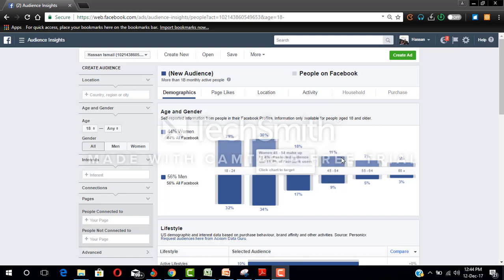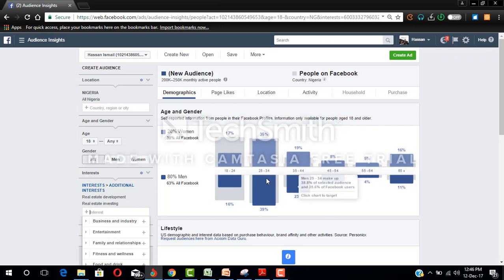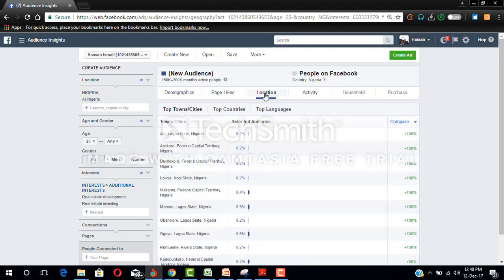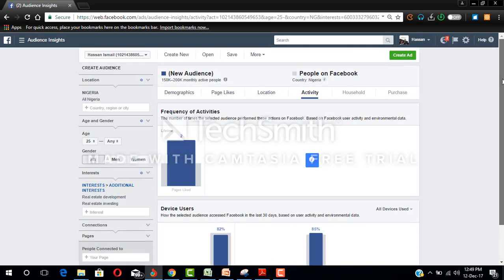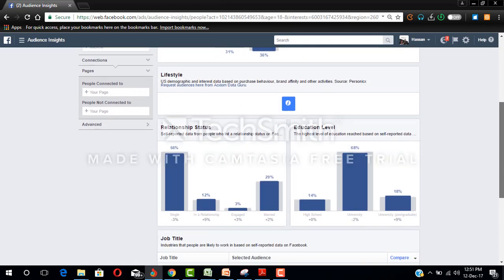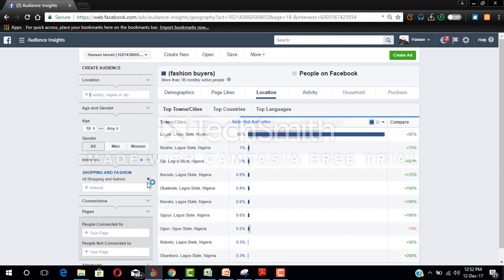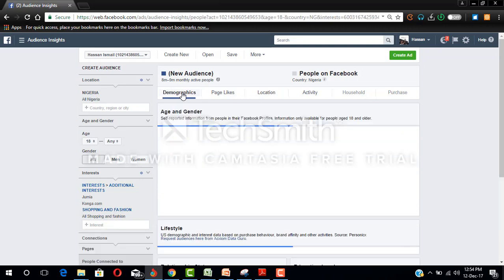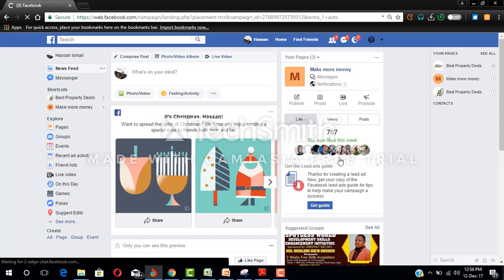Understanding Your Ideal Customer Avatar 2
Understanding Your Ideal Customer Avatar using facebook audience insights